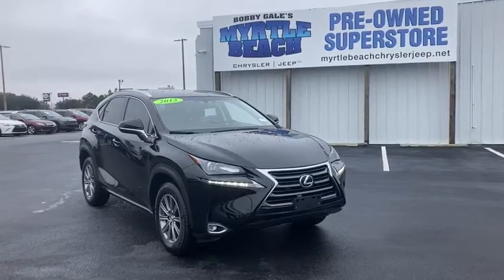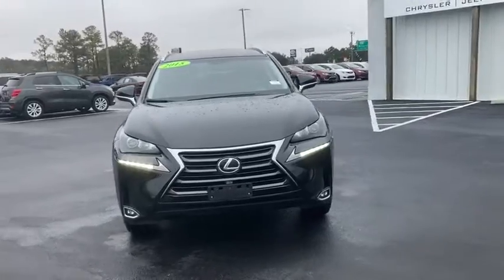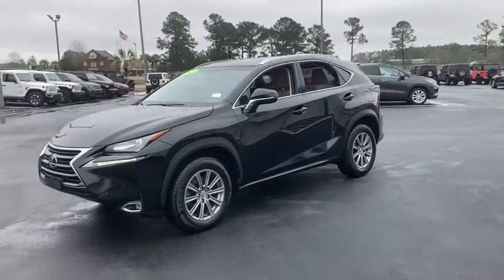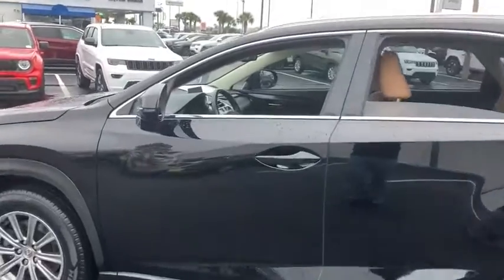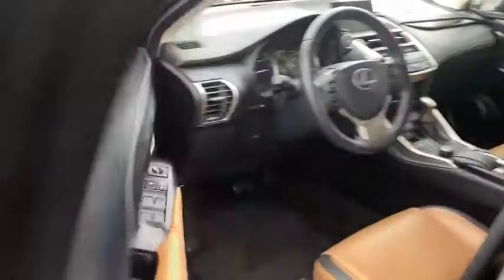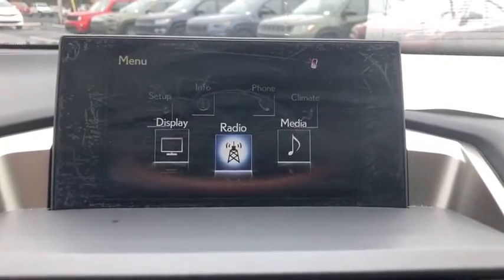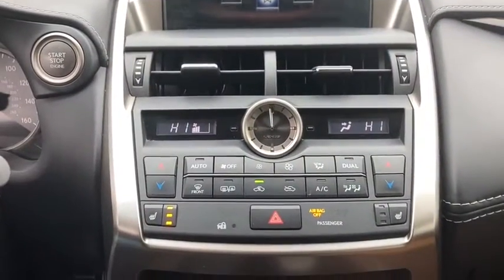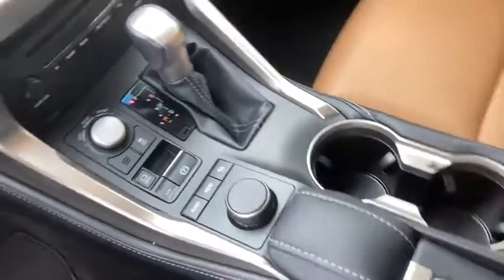2015 Lexus NX North Myrtle Beach, Georgetown, Conway, Myrtle Beach, SC, Shallotte, NC M5008A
Meteor Blue Mica Used 2015 Lexus NX available in Myrtle Beach, South Carolina at Myrtle Beach Chrysler Jeep. Servicing the North Myrtle Beach, Georgetown, Conway, SC, Shallotte, NC area.

2015 Lexus NX 200tbrbrbrMyrtle Beach Chrysler Jeep will take the time to get to know what you want and work with you to ensure thats exactly what you have when you leave. That holds just as true for used car customers as it does for new Chrysler or Jeep customers. We will do everything in our power to provide the best loan or lease that works for you and your wallet. In addition to helping drivers find the perfect vehicle Myrtle Beach Chrysler Jeep also has a state-of-the-art auto repair shop where our highly skilled team of technicians perform routine maintenance as well as other services such as auto-glass repairs transmission repairs and wheel repairs. Were conveniently located at 785 Jason Boulevard Myrtle Beach SC 29577.